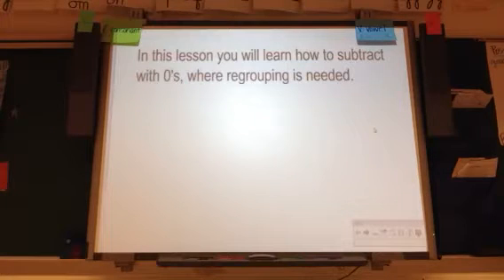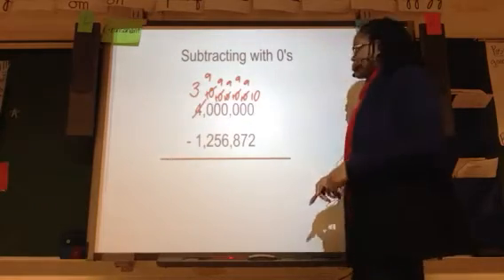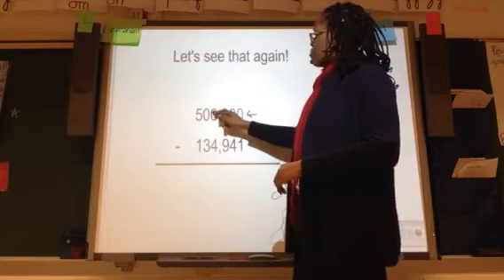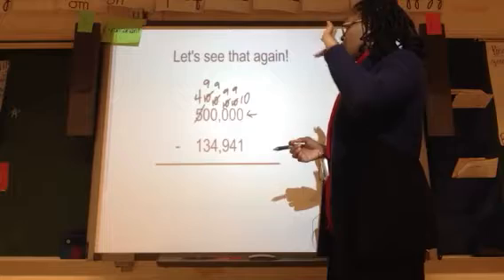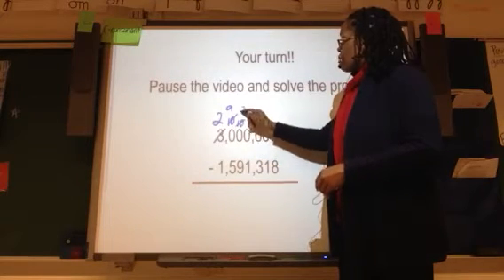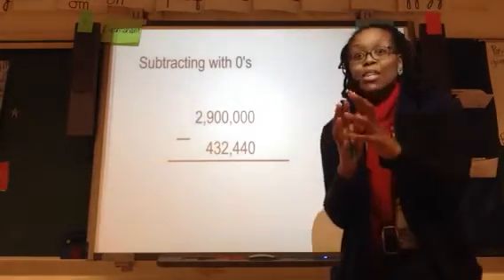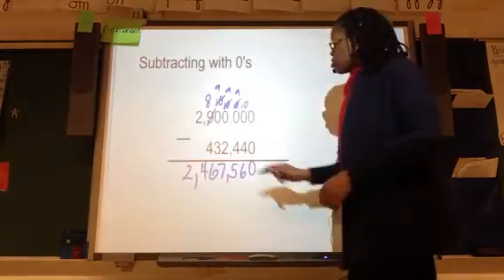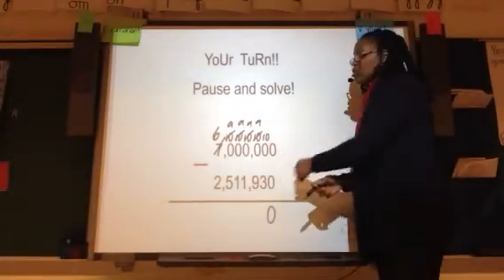Subtracting with 0's